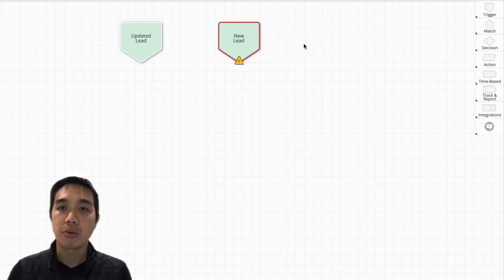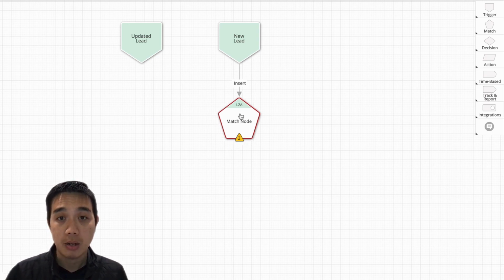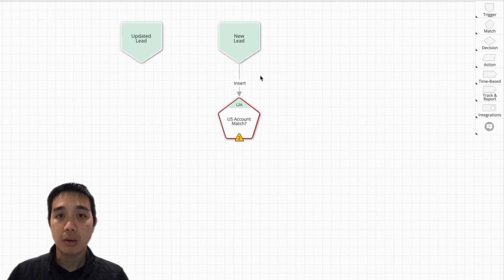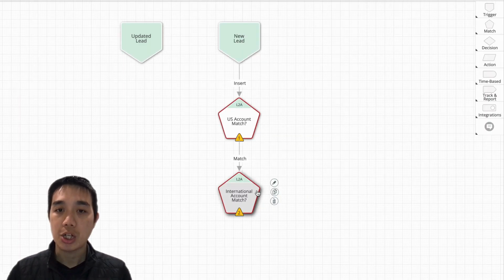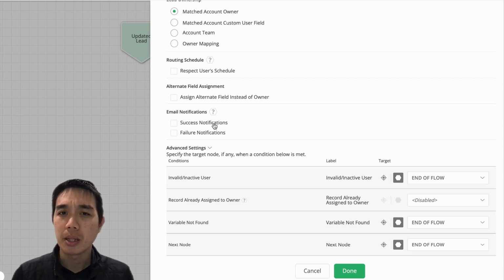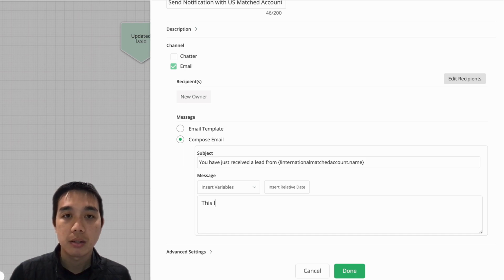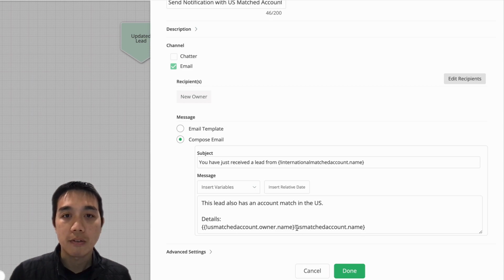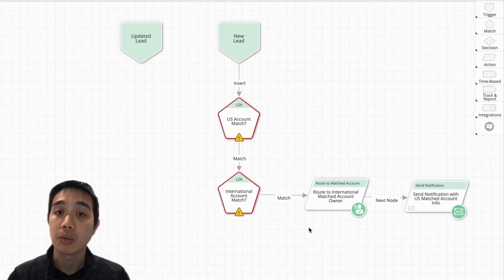Referencing Different Account Matches with Variables in LeanData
Sometimes you need to use different account matches for different purposes. LeanData’s Object Variables will allow you to store different account matches in different variables and reference them whenever you need them in your routing graph.